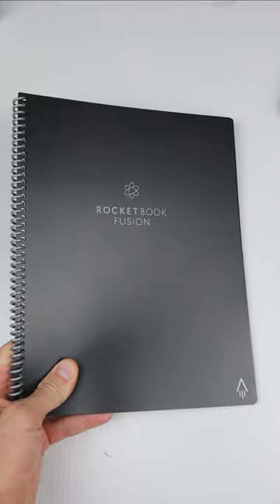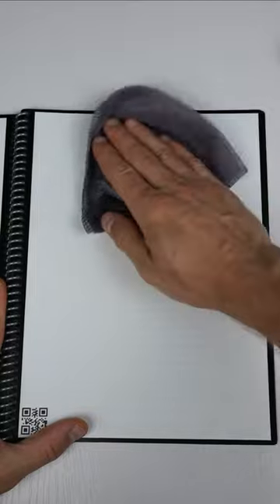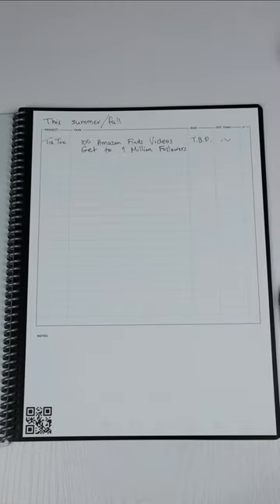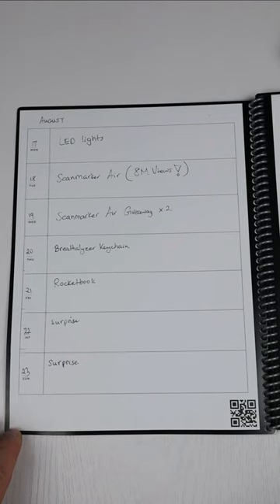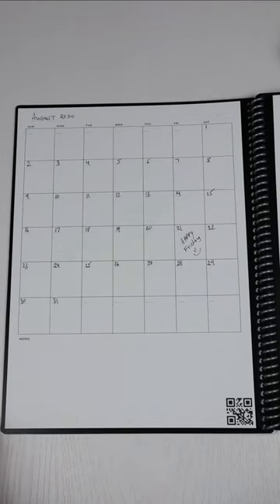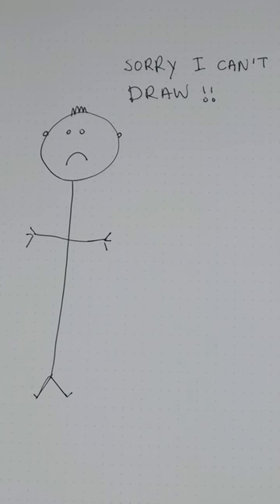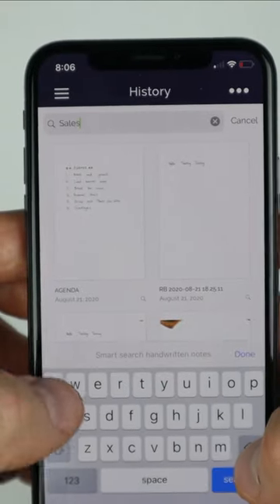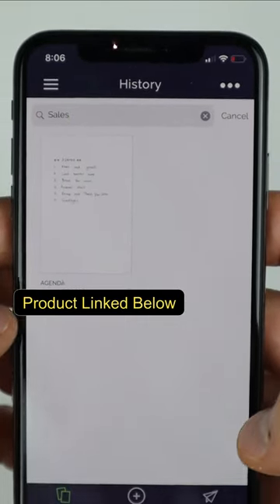This Notebook Does Something Others Don't!